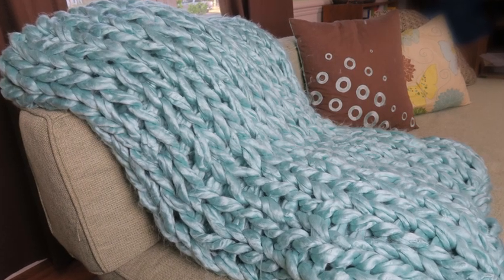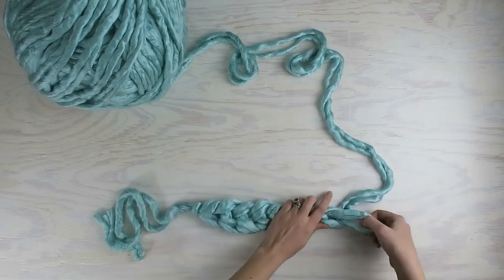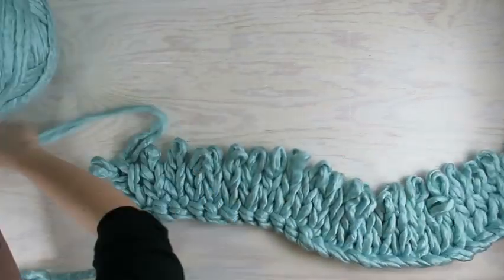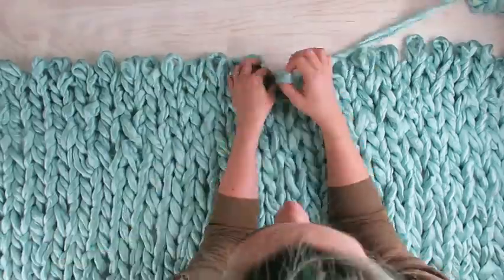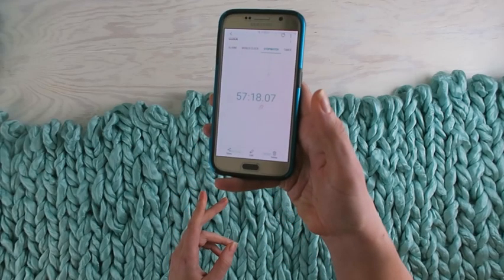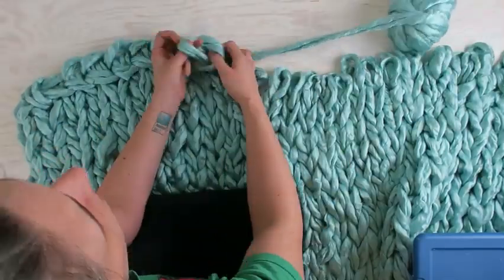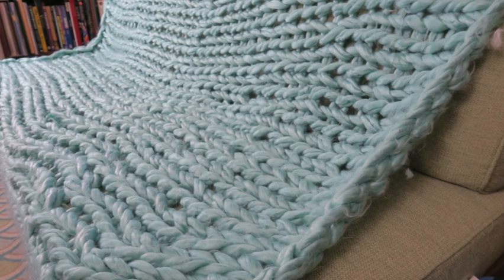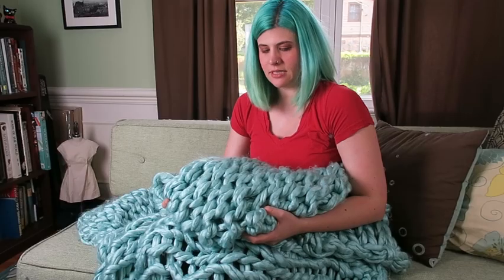Making a Large, chunky knit blanket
I made one of those big, chunky knit blankets! It was a fun learning experience, and definitely a challenge trying to make it as fast as I could.

If you'd like to give it a try, here’s the link to the yarn I used

And that video you see me looking at for casting-on and stuff, you can find that here:

I like to post pictures of my projects and my cats!

—Music—
Title: Gaiety in the Golden Age
Artist: Aaron Kenny